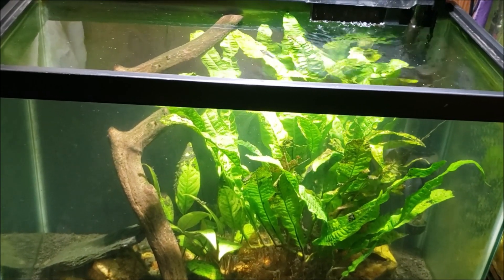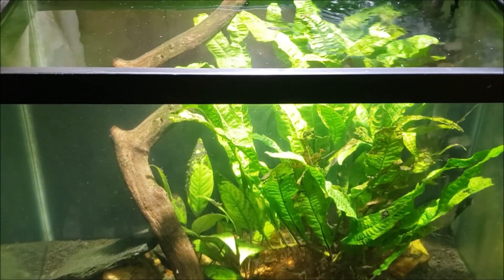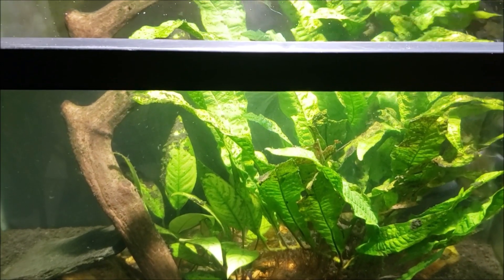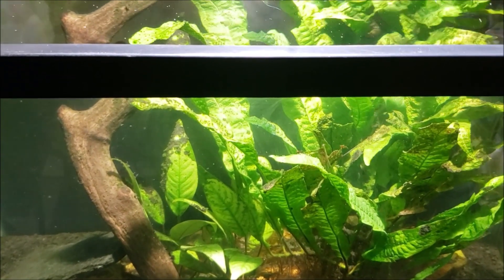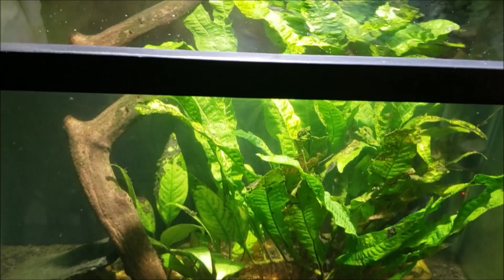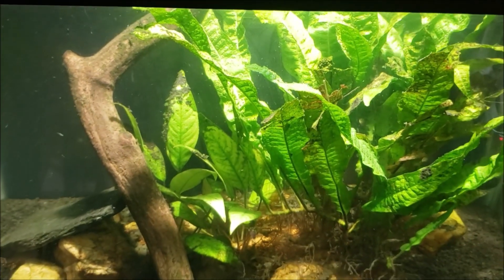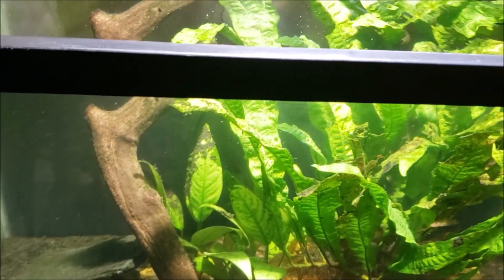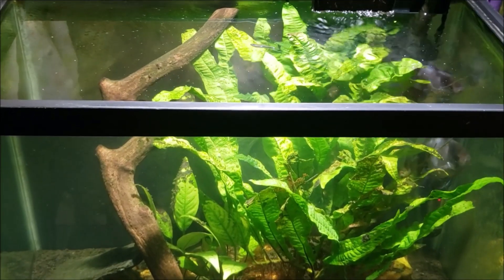Angelfish Tank Is Finished Treatment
Chemiclean Aquarium Treatment
My 20 gallon open top Angelfish Tank has finished it's Chemiclean cyanobacteria treatment.